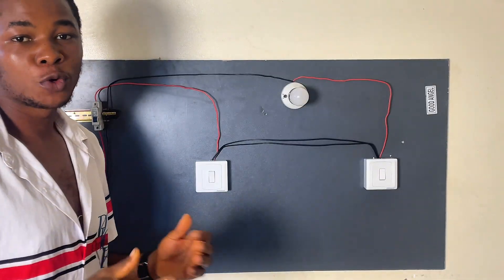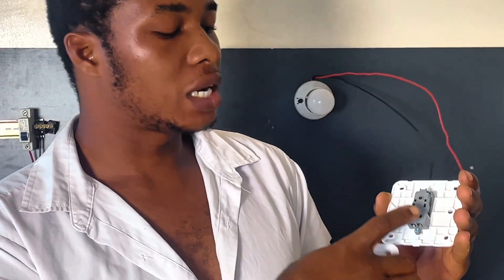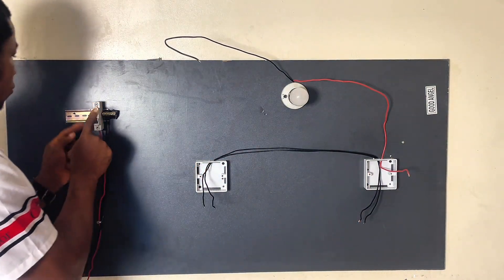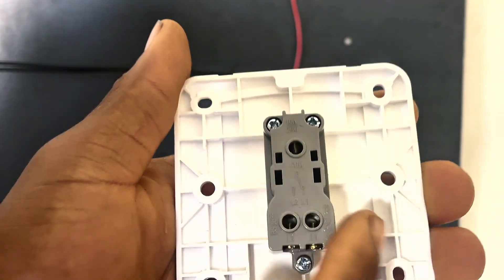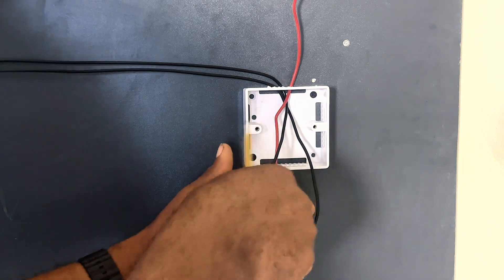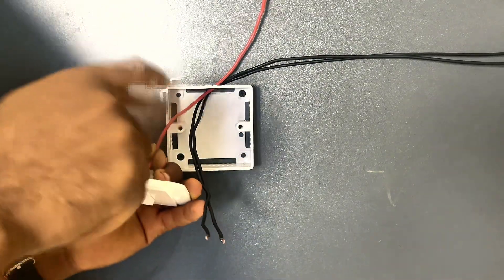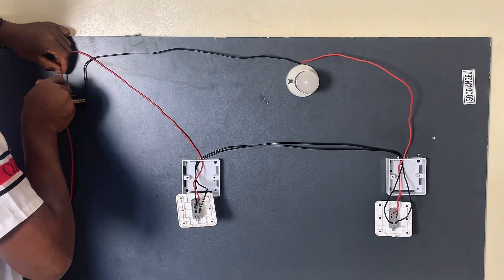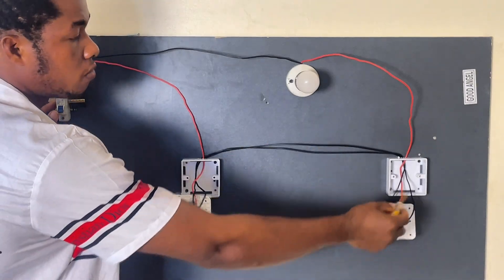how to wire a 2 way switch step by step ( beginner friendly)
Learn how to wire a 2 way light switch easily in this step-by-step electrical wiring tutorial.
In this video, I’ll show you how to connect a 2 way switch using live, neutral, and traveler wires, with a clear wiring diagram and practical demo.

You’ll understand:
 • How a 2 way light switch works
 • The correct wiring connection (L1, L2, and COM) 💡
 • How to wire it with a bulb or lamp holder
 • Common wiring mistakes to avoid ⚠️

This video is perfect for electricians, DIY beginners, and students who want to learn real wiring step by step.

🔋 Tools Used: Tester, Screwdriver, 2-way switch, Bulb holder, Wires